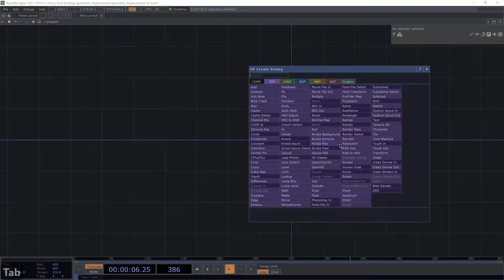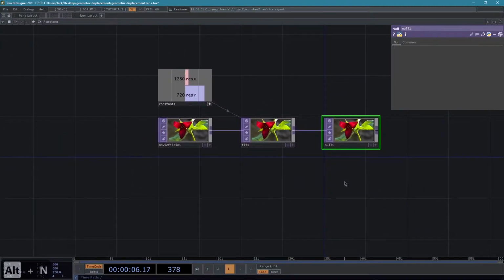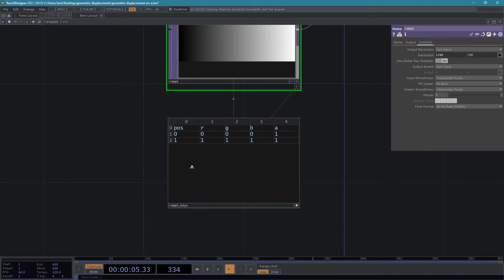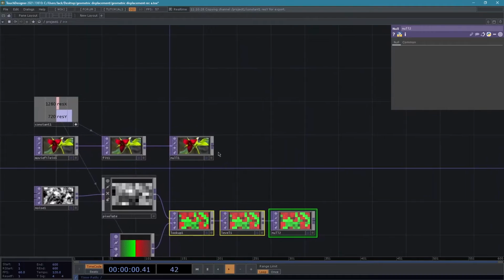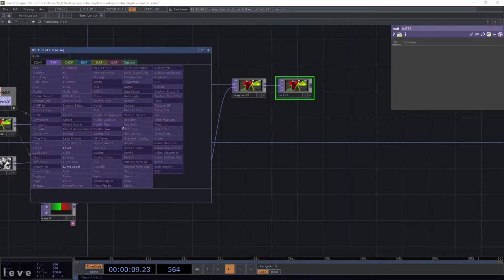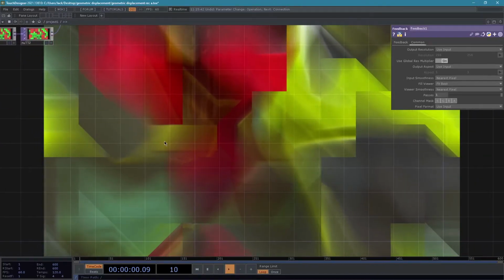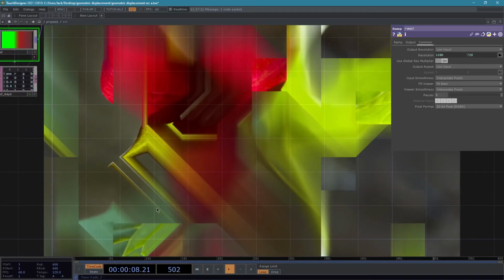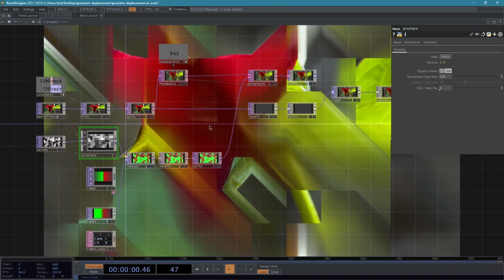Geometric Displacement - Displacement-based Feedback Effect - Another TouchDesigner Tutorial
Learn how to generate interesting geometric abstractions of any 2D TOP Texture. The effect uses displacement within a feedback loop as well as a specifically tailored displacement texture to achieve its look.